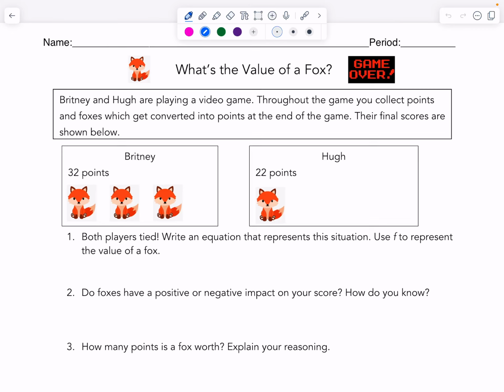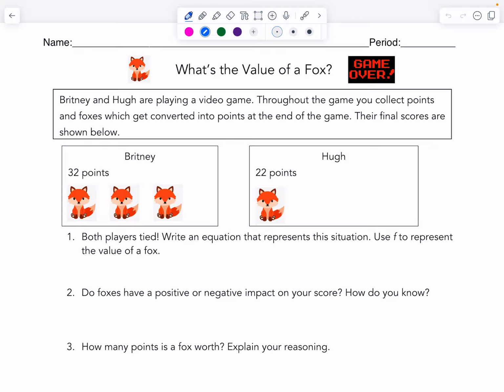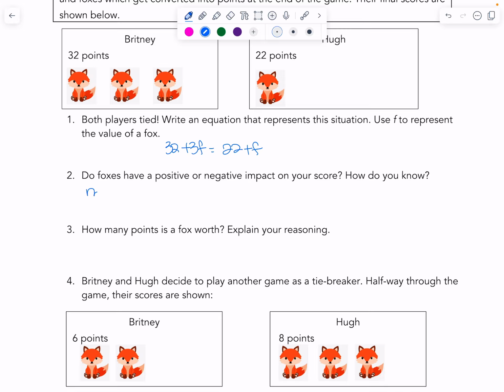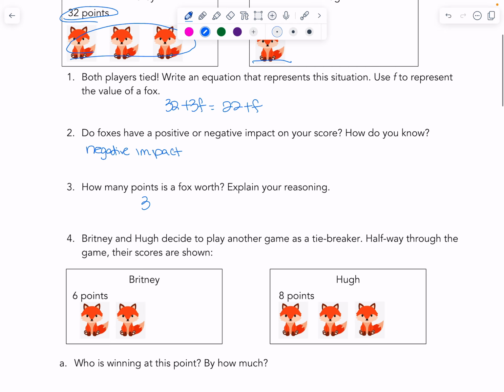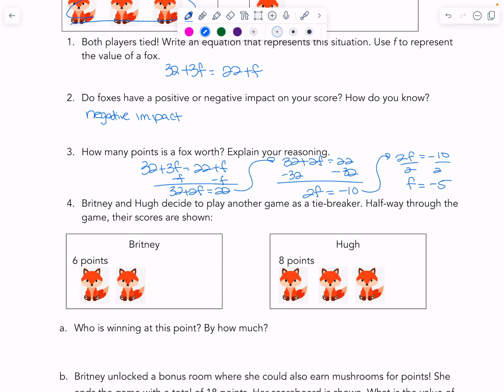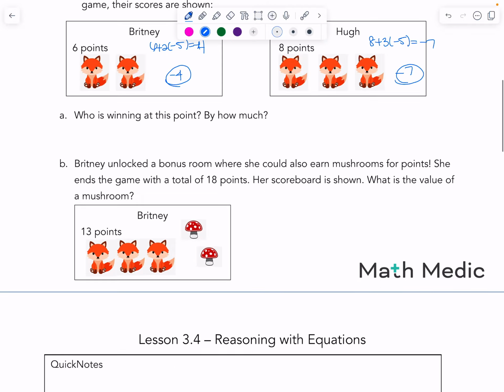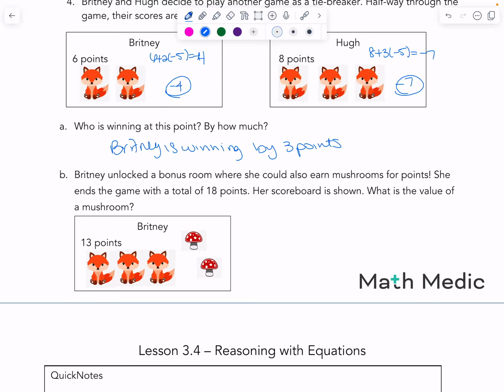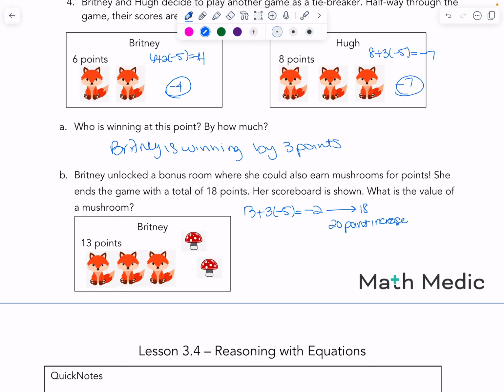IM1 To reason with equations MM Unit 2 Day 5